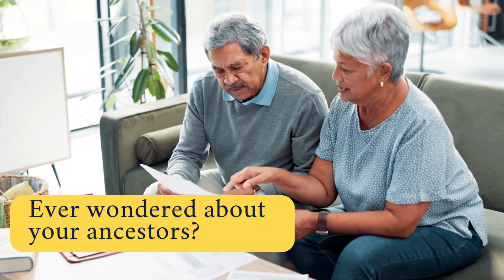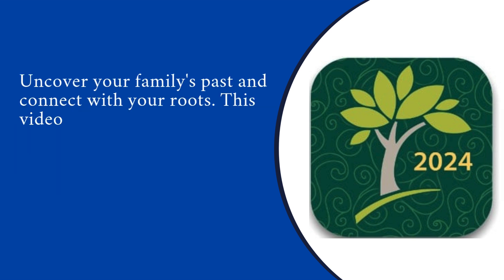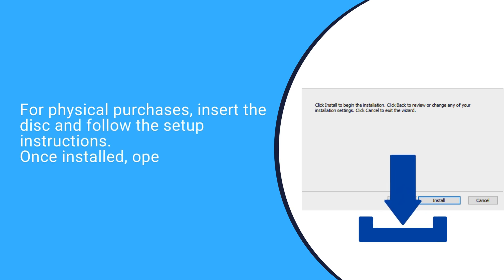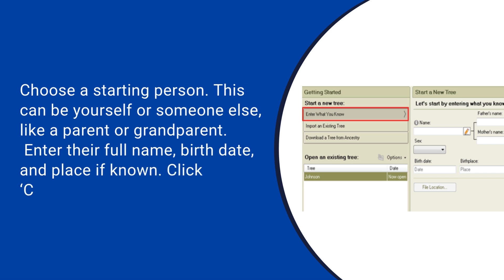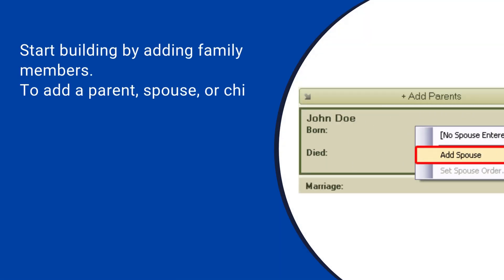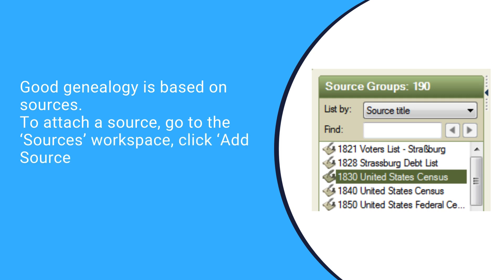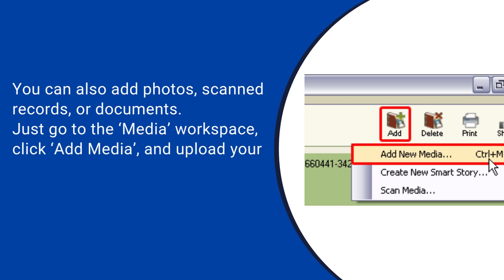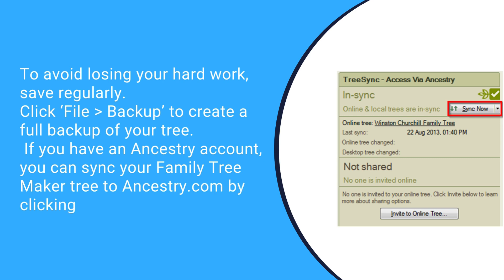Family Tree Maker for Beginners: A Step-by-Step Guide to Building Your Tree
Curious about your family roots? Learn how to use Family Tree Maker in this beginner-friendly guide. From installing the software to adding relatives and citing sources, we’ll walk you through every essential step!

How do I start my family tree with Family Tree Maker?
What is the best way to use Family Tree Maker?